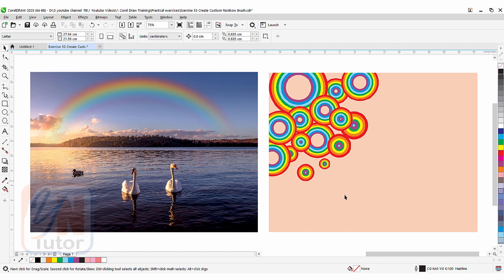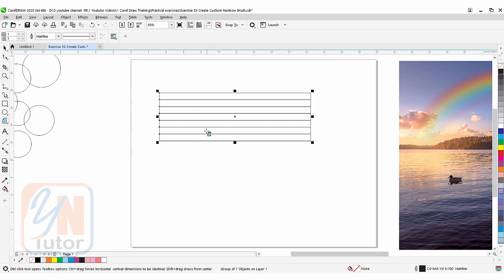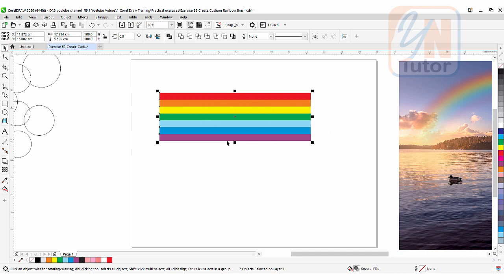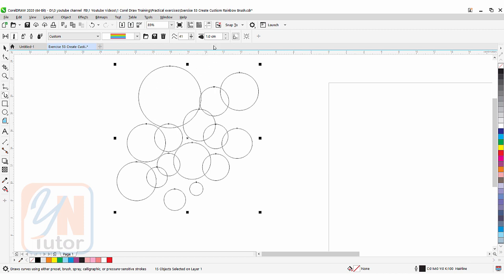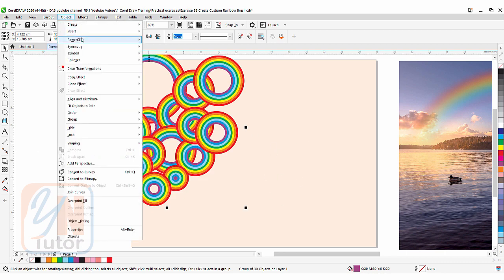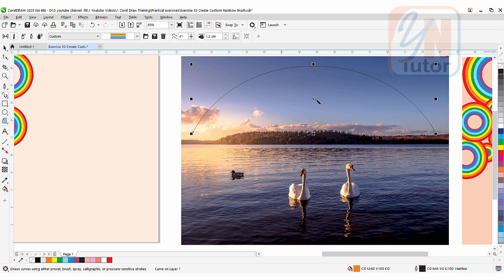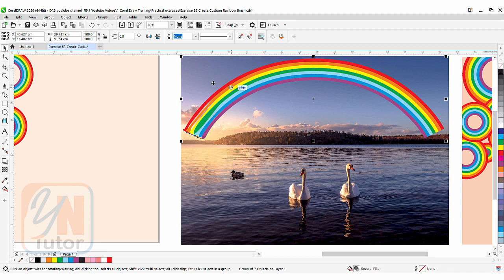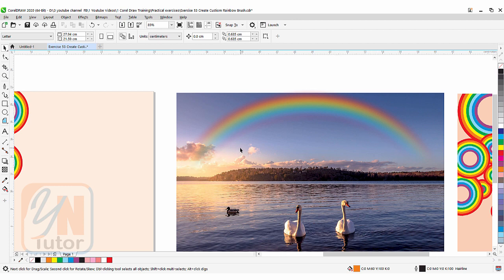How to Create Custom Rainbow Brush Using Artistic Media in Corel Draw Exercise No. 53 | YN Tutor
Welcome to YN Tutor. How to Create Custom Brush Using Artistic Media in Corel Draw Exercise No. 53 | YN Tutor. In this lesson we will learn how to create custom brush in corel draw using Artistic Media Tool. We will use Graph Paper Tool to create Multiple color bars and we will save them as a new custom brush. After that we will apply that brush to selected path.
Good luck.

Below is the link of previous lesson from this training series